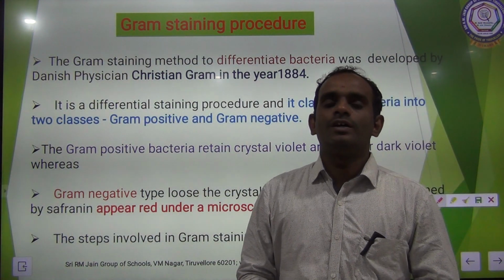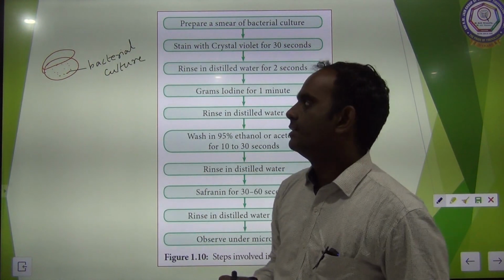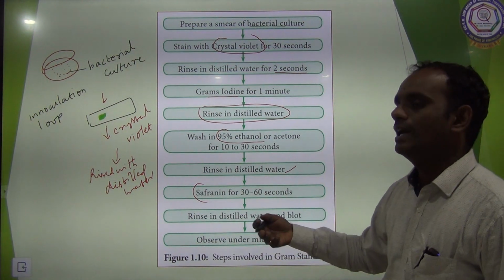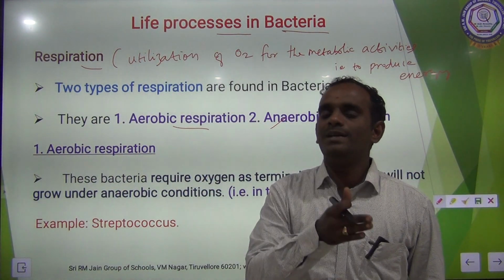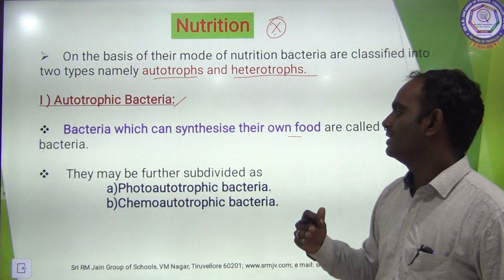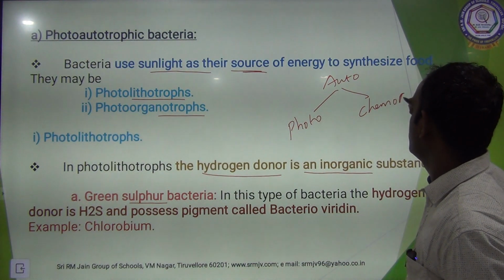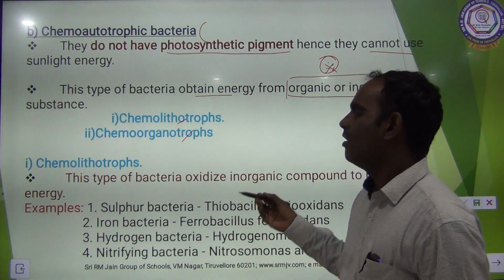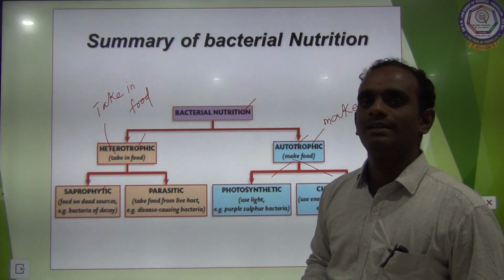XI – BIOLOGY- TN SAMACHEER - Diversity Of Living World - Gram staining